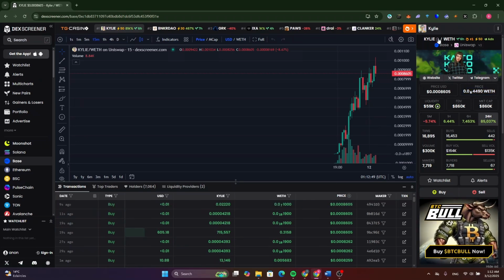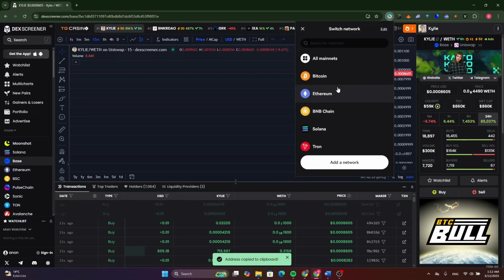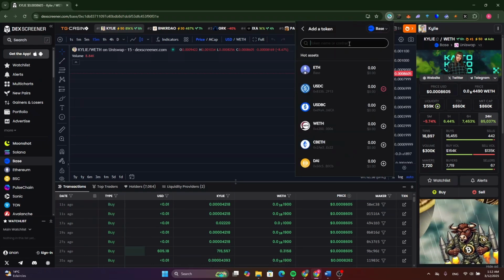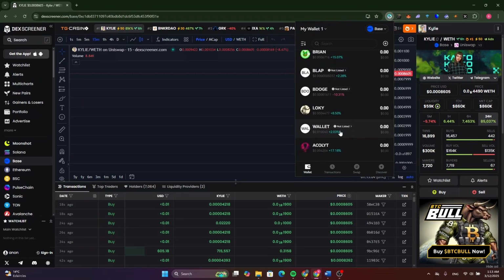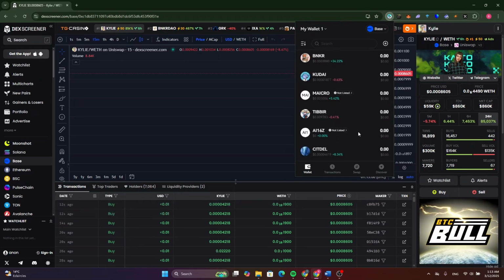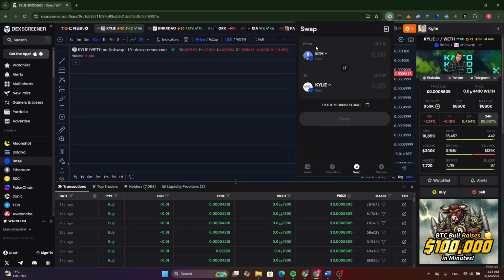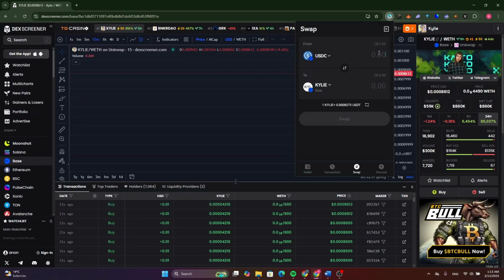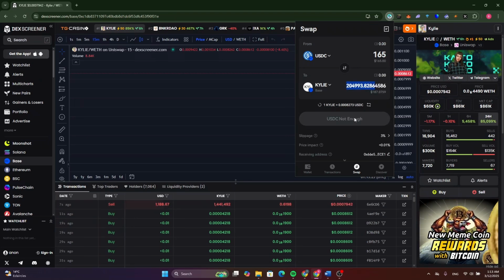How To BUY $KYLIE – Kylie TOKEN CRYPTO COIN IN 60 SECONDS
Learn How To BUY $KYLIE – Kylie TOKEN CRYPTO COIN . This video will cover everything that you need to know and help you solve your problem quickly.
Stay till the end of the video to find out How To BUY $KYLIE – Kylie TOKEN CRYPTO COIN.

Did you learn How To BUY $KYLIE – Kylie TOKEN CRYPTO COIN ?

Do you want to see another video about How To BUY $KYLIE – Kylie TOKEN CRYPTO COIN ?

Did you enjoy How To BUY $KYLIE – Kylie TOKEN CRYPTO COIN ?